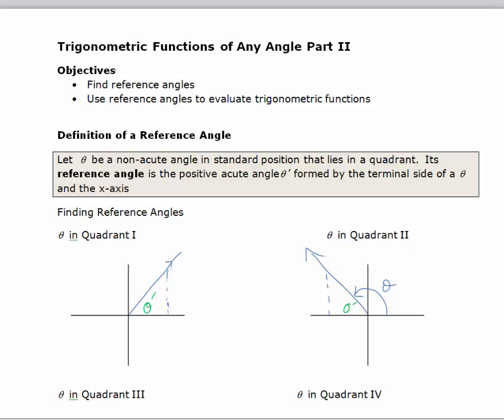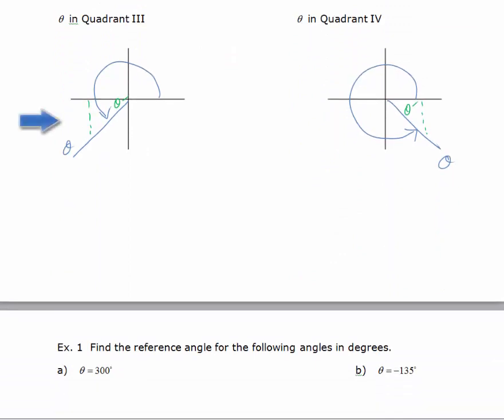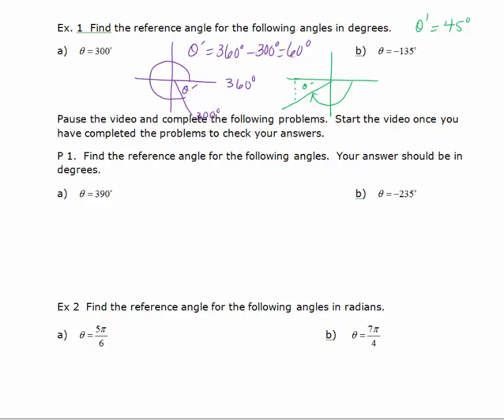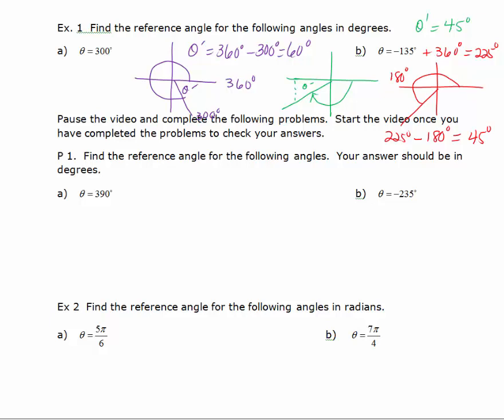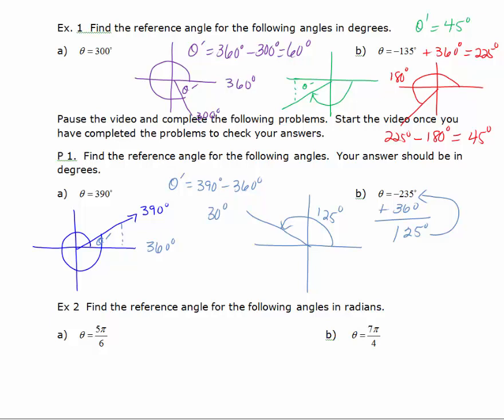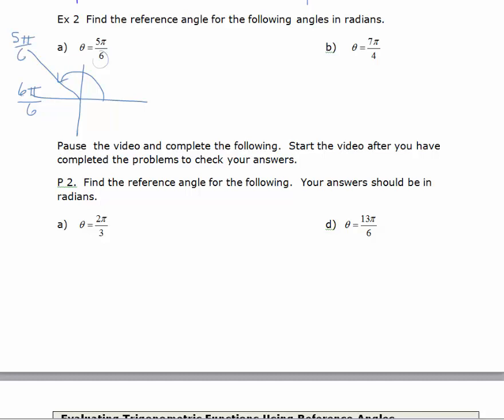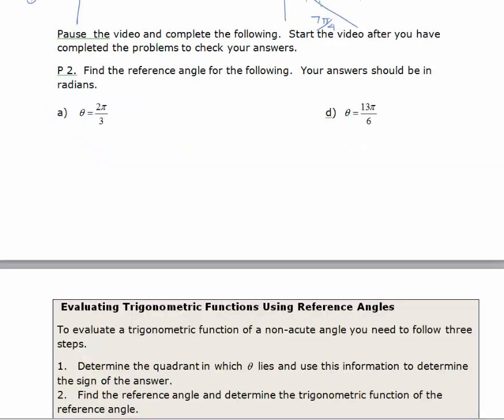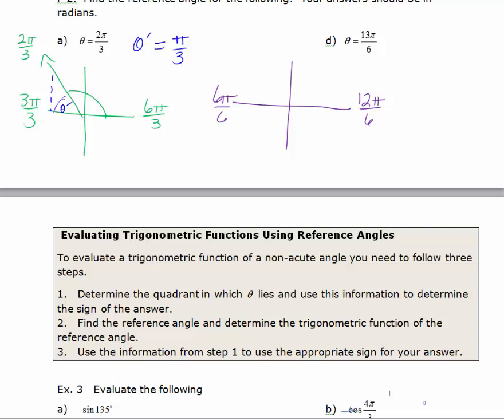Trigonometric Functions of Any Angle II-1